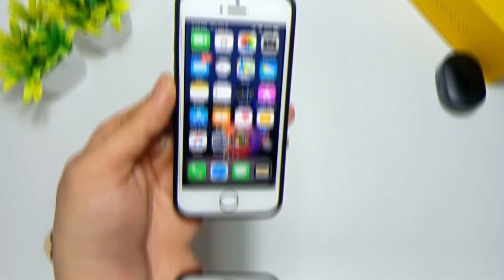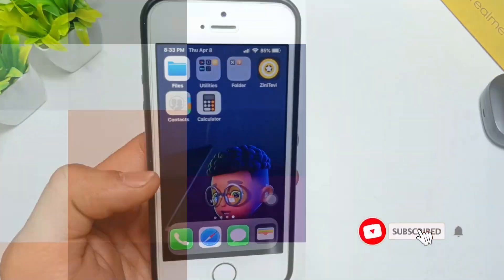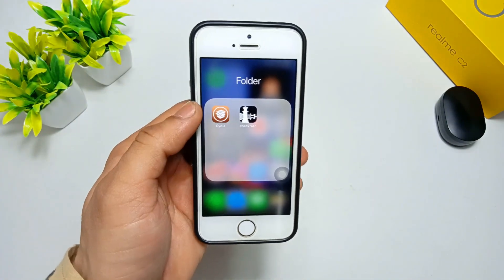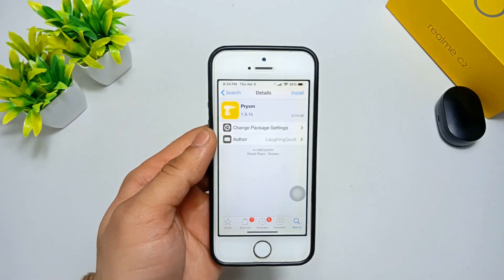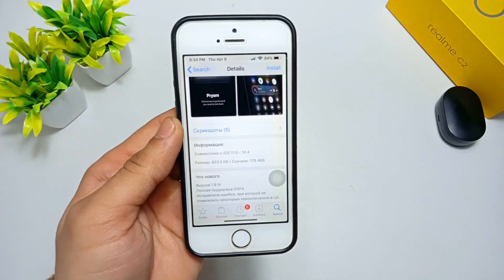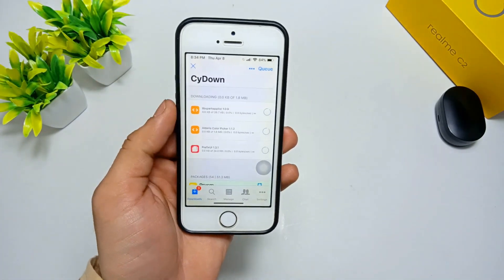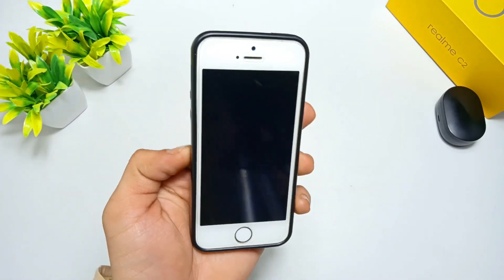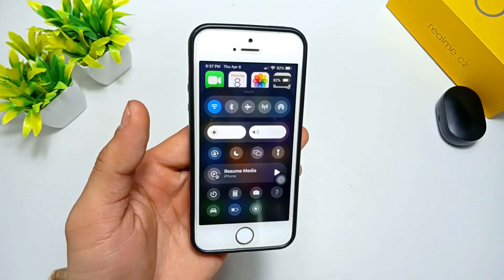iOS 15 Big Features Leaks- Install iOS 15 Control Centre👍 in Any iPhone.